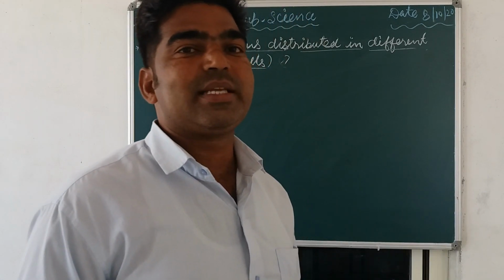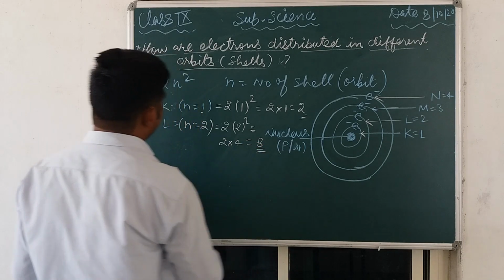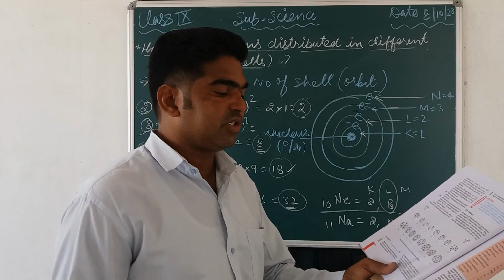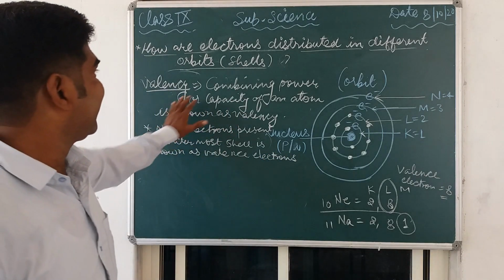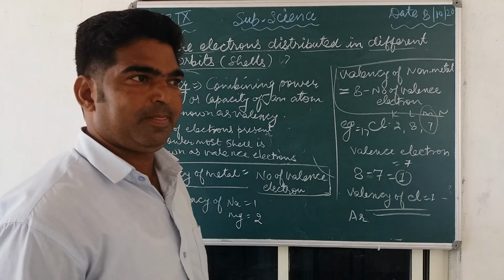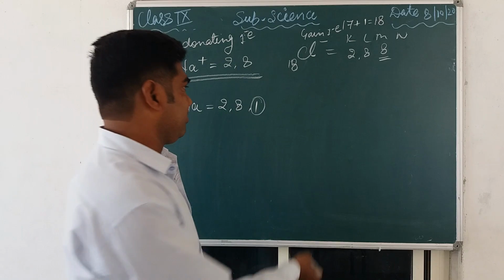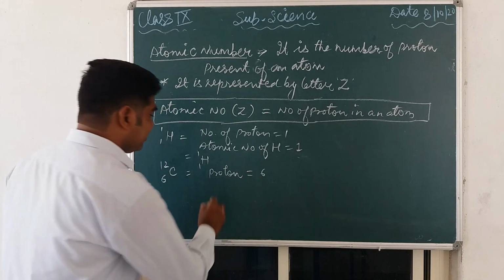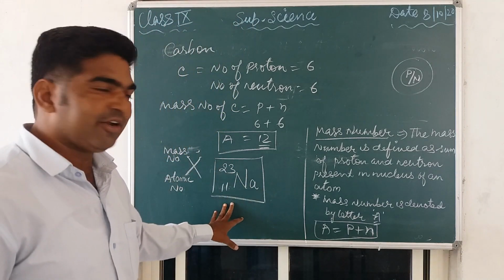CLASS - 9 | SCIENCE | CHAPTER - 4 | STRUCTURES OF ATOMS